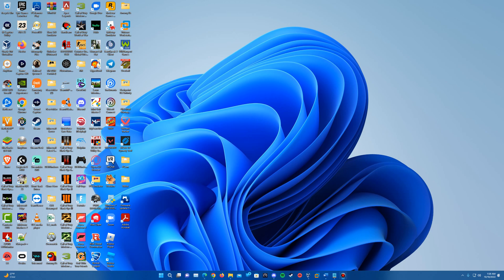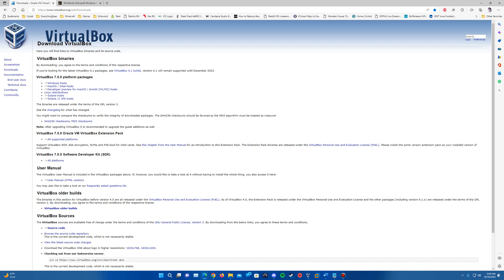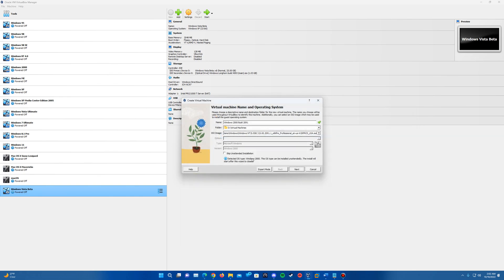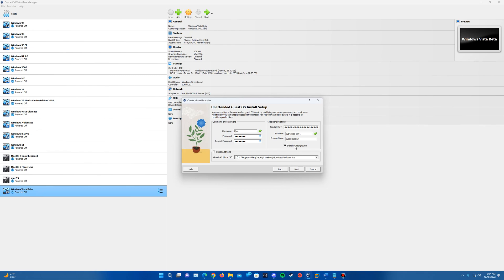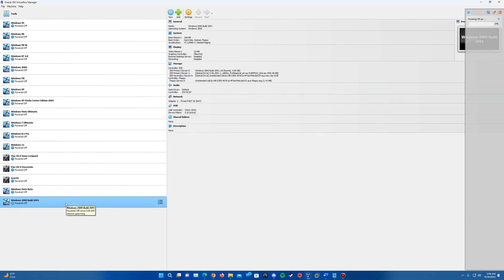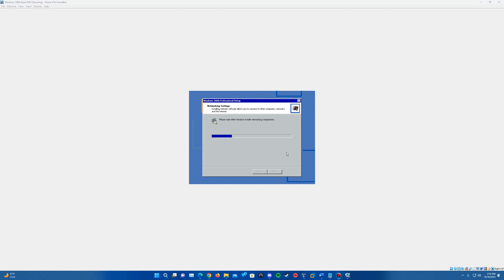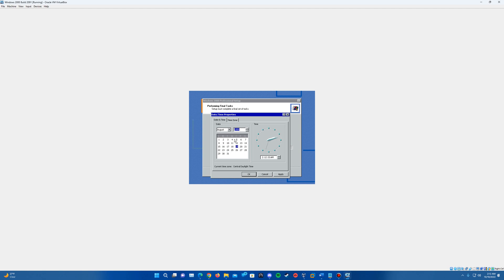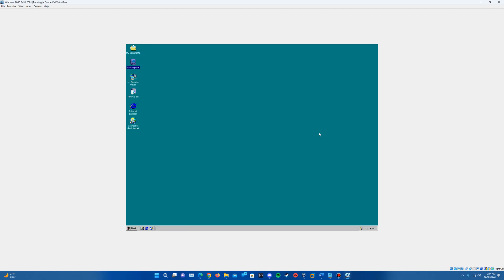Windows 2000 Build 2091 - Installation in Virtualbox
Here is my video tutorial on how to install Windows 2000 Build 2091 in Virtualbox!